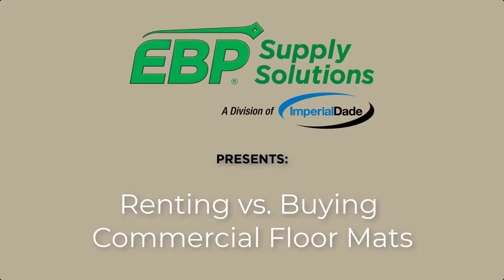Buying vs Renting Commercial Floor Mats: Which Is Best For Your Facility?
Searching for the best commercial floor mats for your facility but not sure whether you should rent or buy to get the most out of your investment? Watch this video to learn the four factors you should consider when deciding between buying or renting commercial mats for your facility.

Still looking for more info?